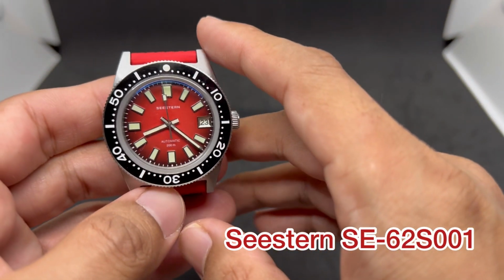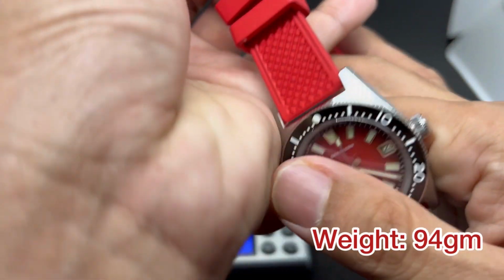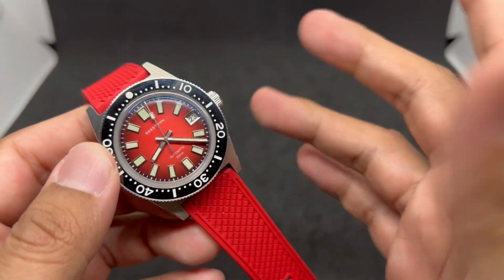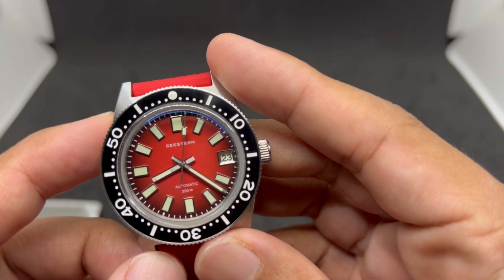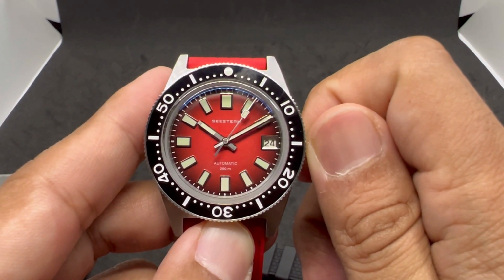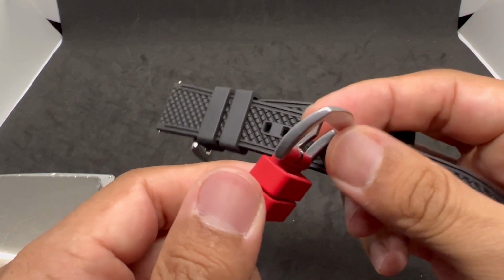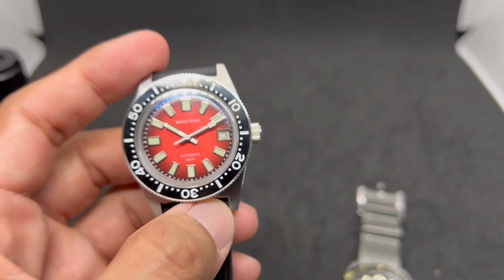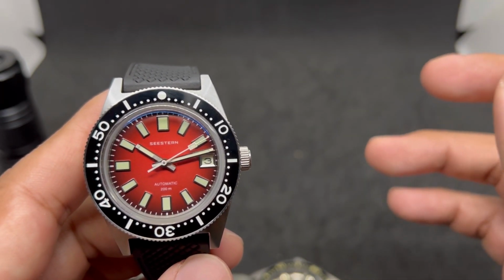WATCH before you BUY on AliEpress: Seestern 62MAS fume red full review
Hello guys!
Before you even think of getting that Seestern 62MAS, watch this.

Quick dimensions for the watch
1. Diameter: 37mm (case), 38mm (bezel)
2. Lug to lug: 46mm
3. Thickness: 13.7mm
4. Lug width: 20mm

1. Seestern 62MAS Red fume dial

2. Seestern Doxa Military dial

3. San Martin SN007 62MAS